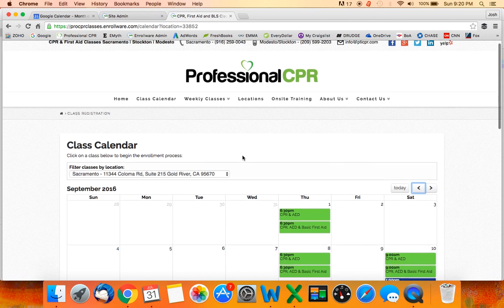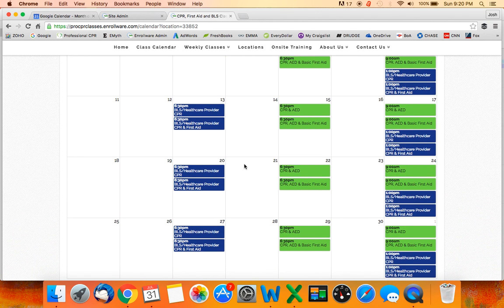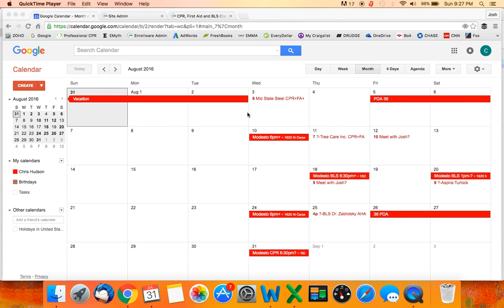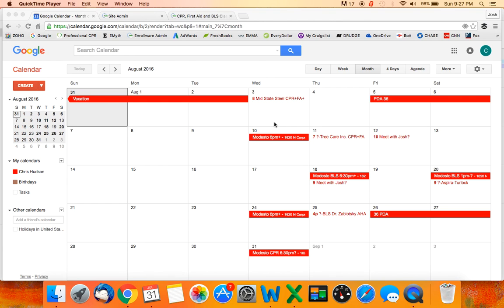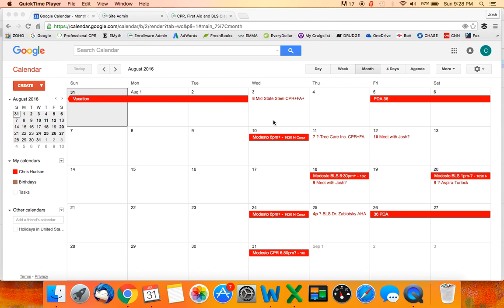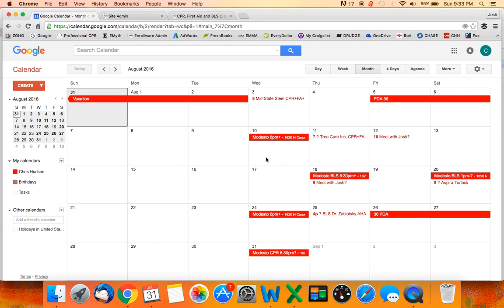Calendars 1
Review of Calendar and Bidding procedures for instructors.